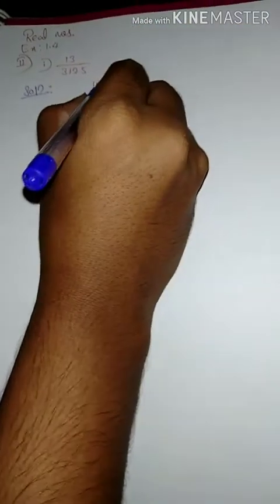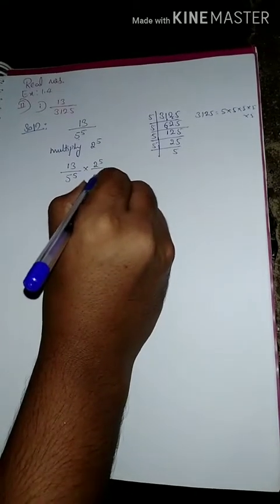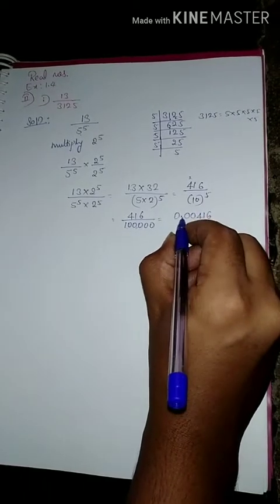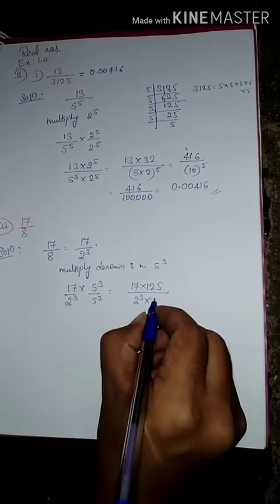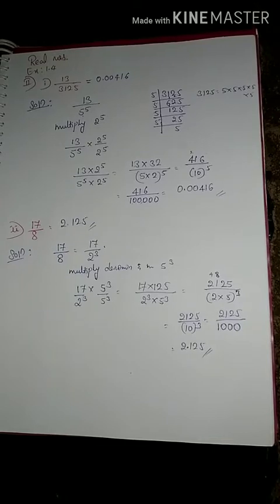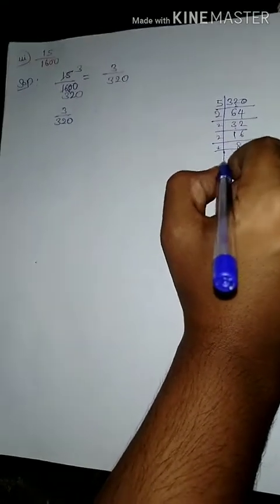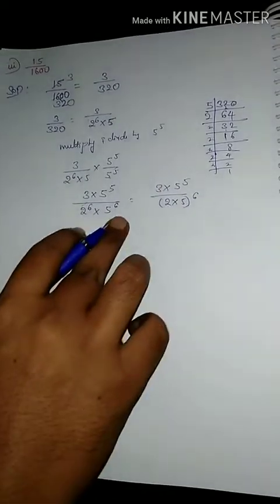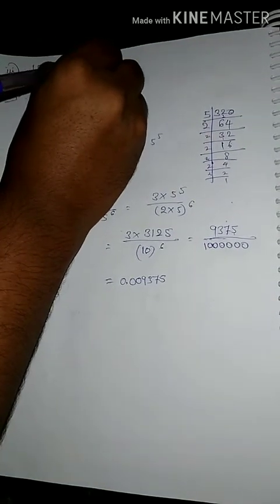CBSE Class X Real numbers Ex-1.4